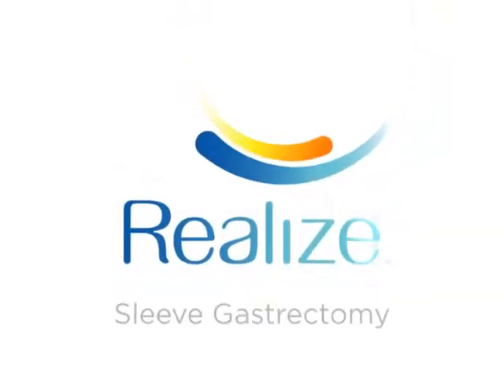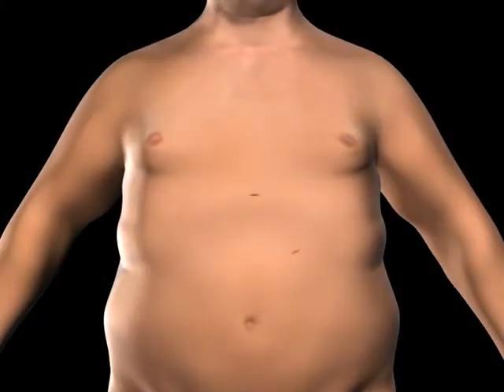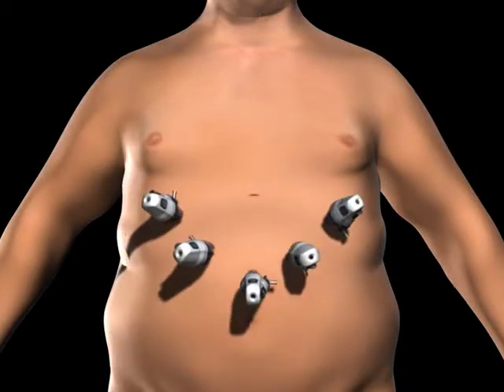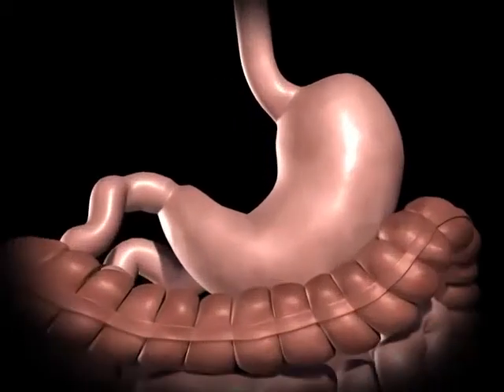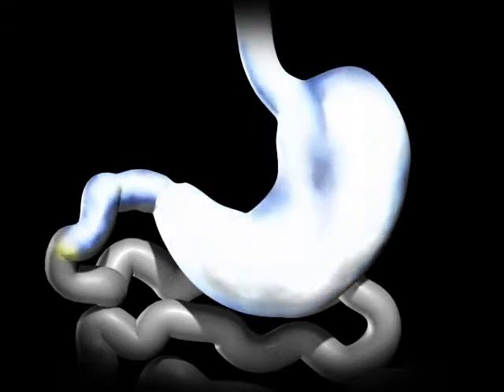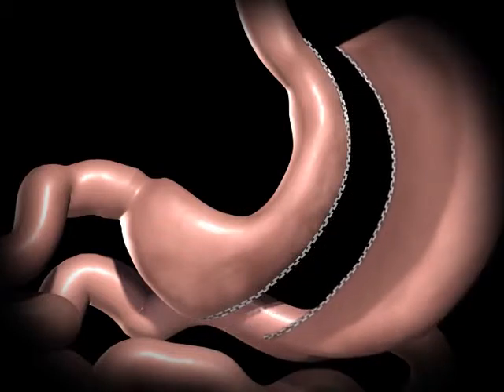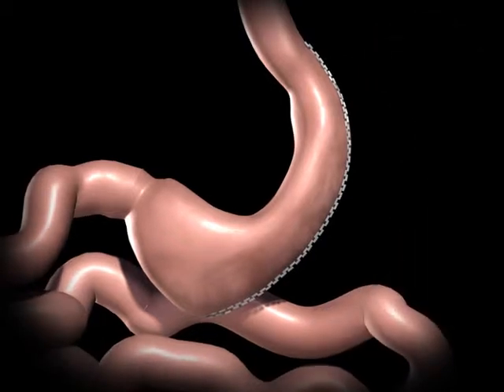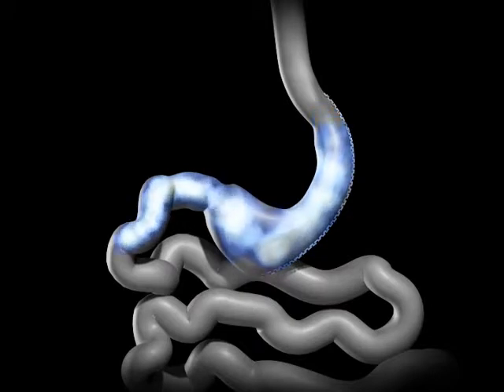Sleeve Gastrectomy Animation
video sobre cirurgia bariatrica